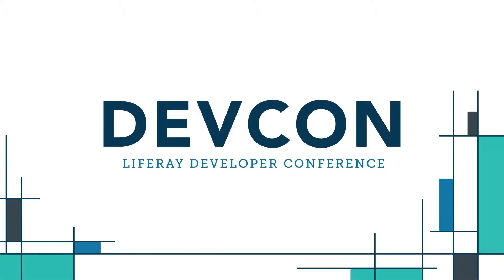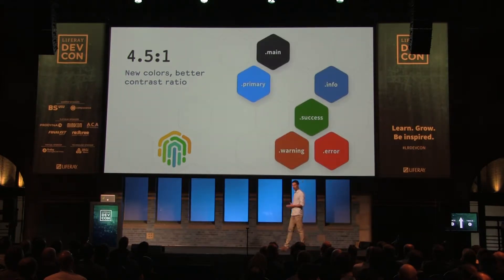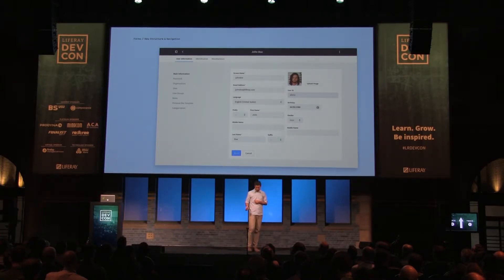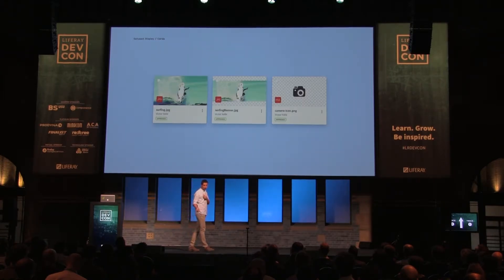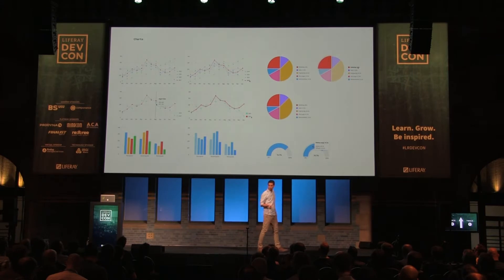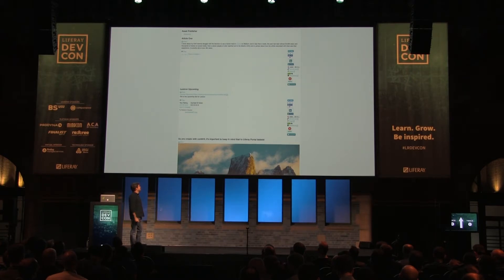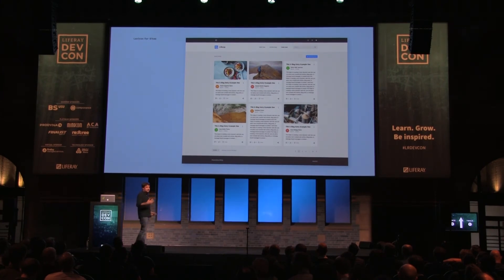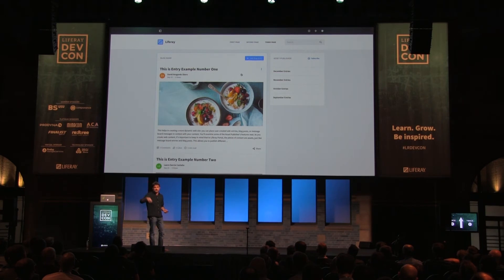New Improvements in Lexicon: Features for Admin and Sites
Liferay DEVCON 2017: New Improvements in Lexicon: Features for Admin and Sites | Juan Antón & Víctor Valle, Liferay

"Lexicon is evolving to provide a better experience in Liferay DXP. Its improvements address both admin interfaces and site interfaces, providing a huge improvement in the way we see Liferay interfaces today. Come to see the updates we have ready for you in terms of Information Architecture, Visual Design and Interaction Design that make Liferay DXP a more friendly platform."

Featuring over 40 in-depth sessions and technical workshops, the annual Liferay Developer Conference is a great opportunity to build your Liferay expertise and apply newfound knowledge to your current and future projects.

See full recap page of DEVCON 2017 including all presentation slides